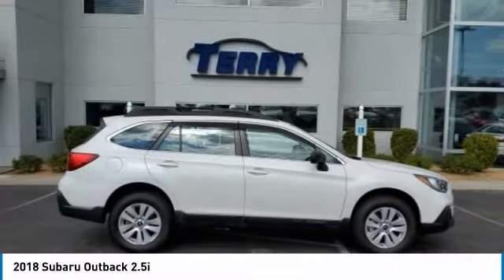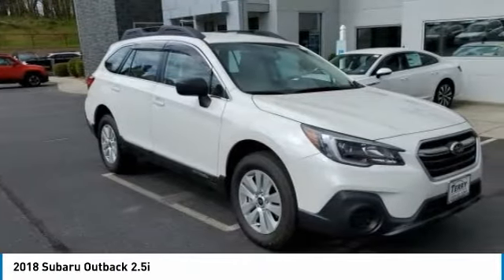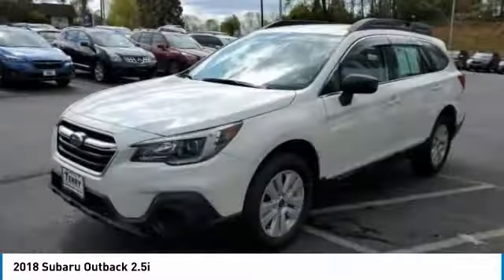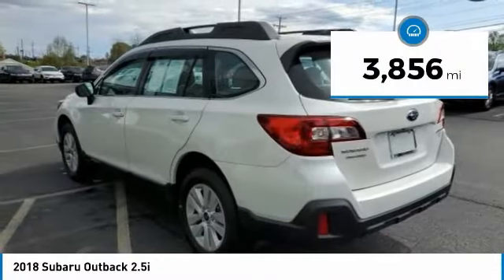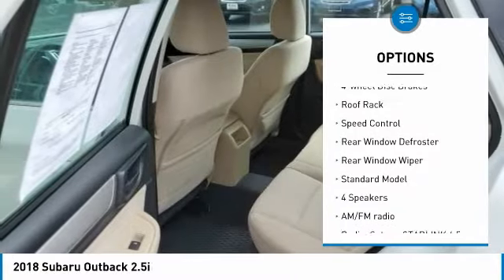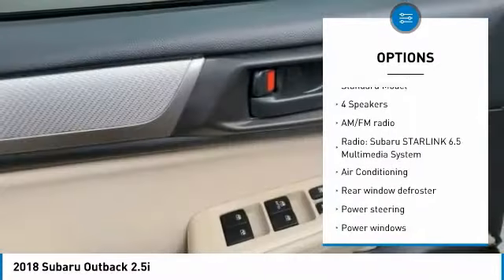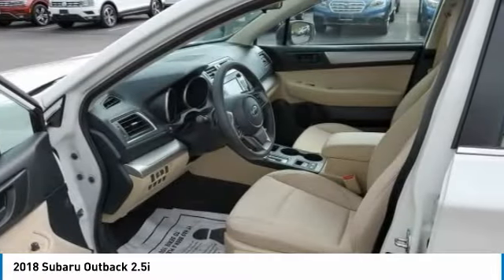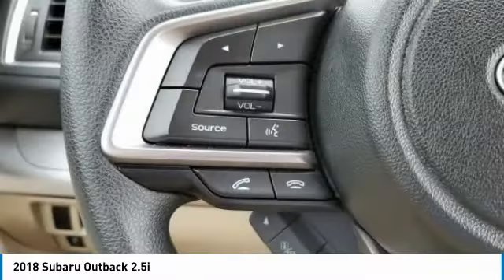2018 Subaru Outback Lynchburg VA P7780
2018 Subaru Outback 2.5i in Crystal White Pearl / ALL WHEEL DRIVE (AWD) / BACK UP CAMERA / CARFAX 1-OWNER / CLEAN CARFAX WITH NO REPORTED ACCIDENTS / BALANCE OF FACTORY WARRANTY REMAINS / SPLIT FOLDING REAR SEATS / FRONT BUCKET SEATS / CRUISE CONTROL / BLUETOOTH / MULTI MEDIA DISPLAY SCREEN / POWER WINDOWS / POWER LOCKS + MIRRORS / ALLOY WHEELSbrbrStock numbers starting with VA are located at Terry Auto Outlet at 2828 Candlers Mtn Rd, Lynchburg, VA. Stock numbers starting with CC are located at Terry Clearance Center at 18145 Forest Rd, Lynchburg, VA Stock numbers starting with SB are located at Terry of South Boston at 1426 Wilborn Ave South Boston, VA. All other stock numbers are located at Terry VW Subaru at 19134 Forest Rd, Lynchburg VA 24502.